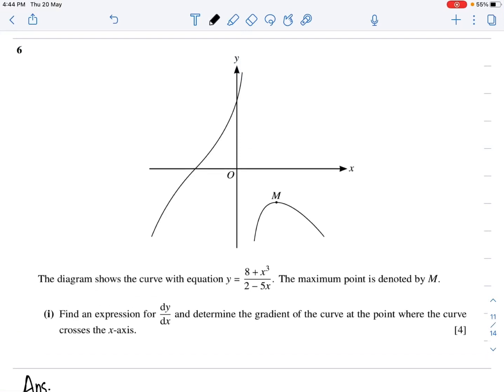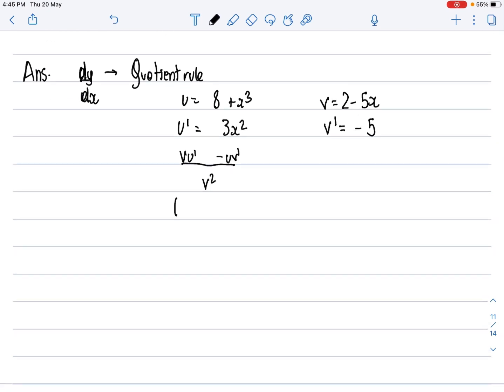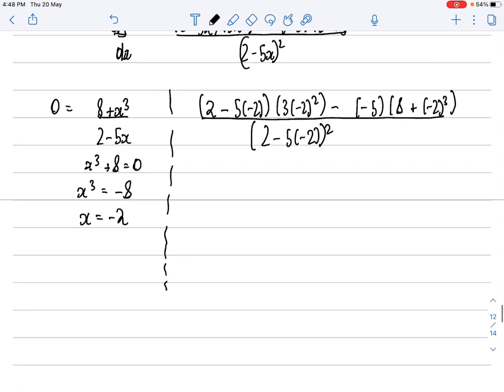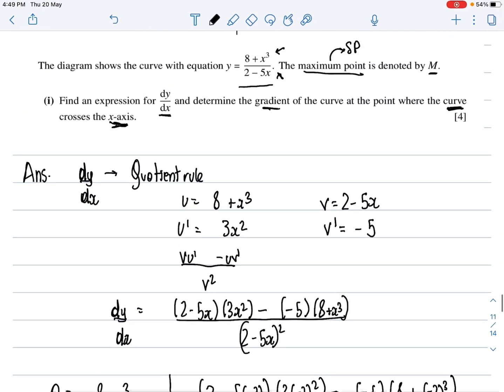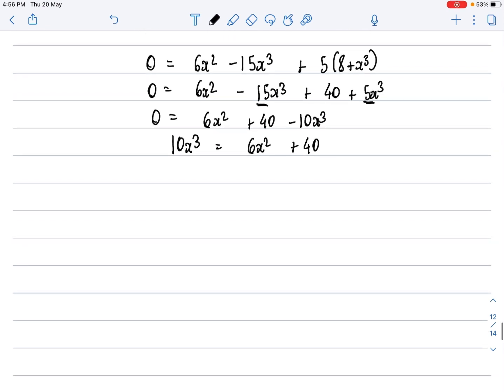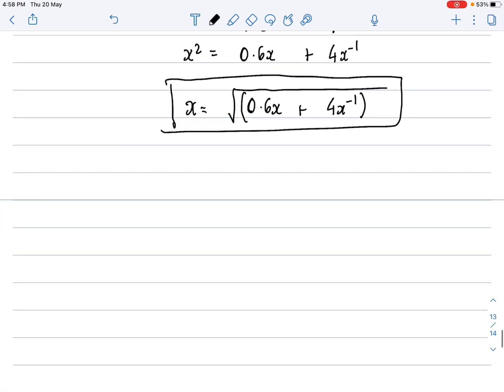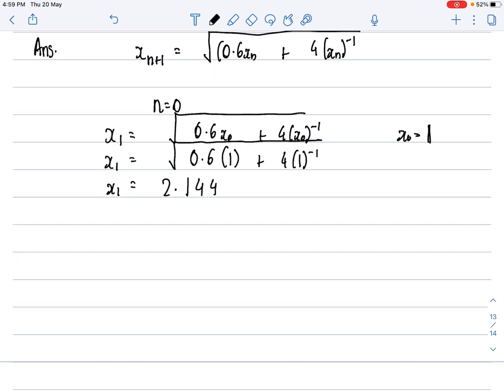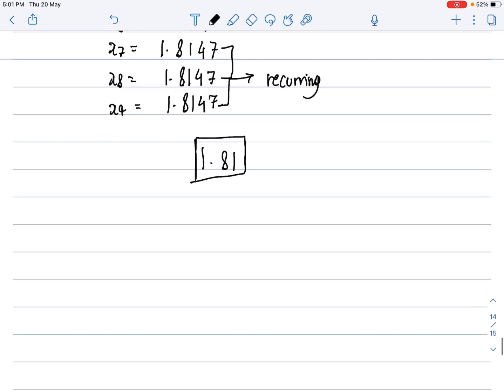A-Level Pure Mathematics 2019 MAY/JUNE Paper 2 Variant 1 Question 6